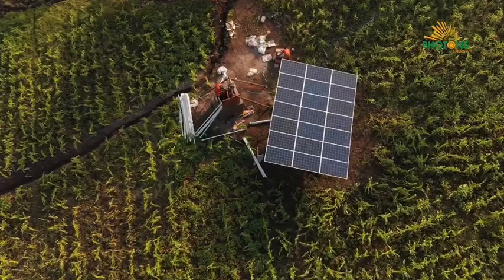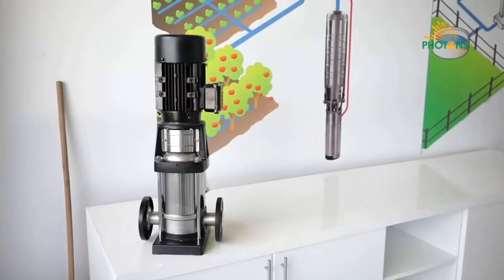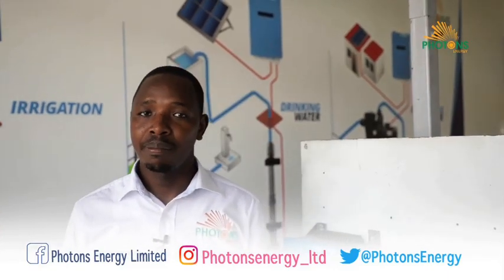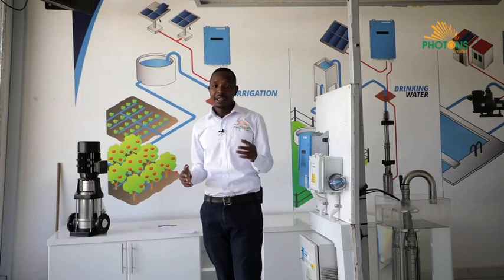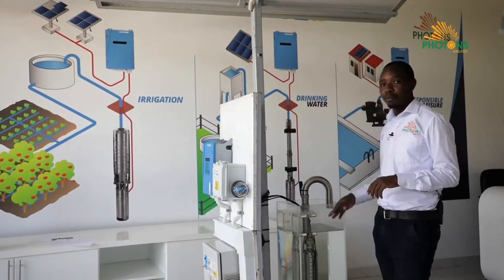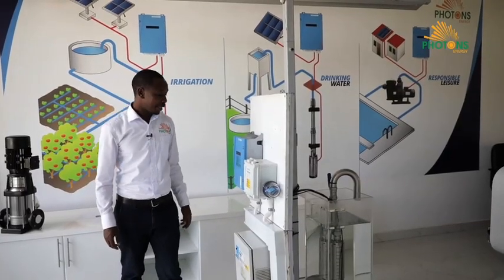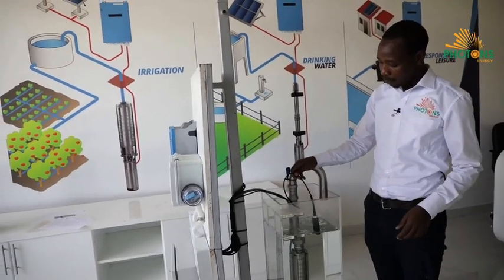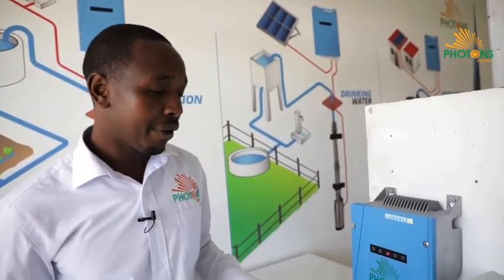How Solar Water Pump Works? Learn Solar With Photons ( LSP - EPD3)